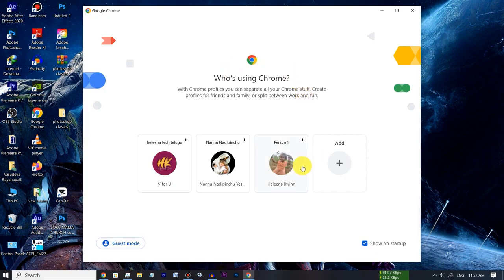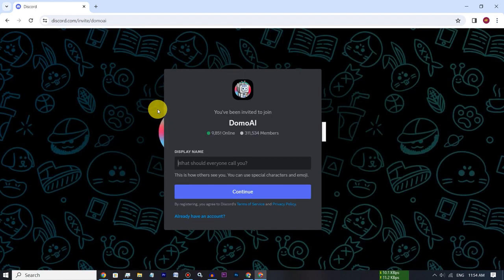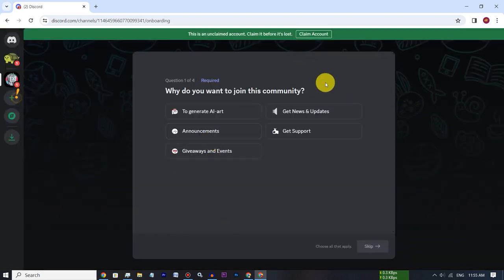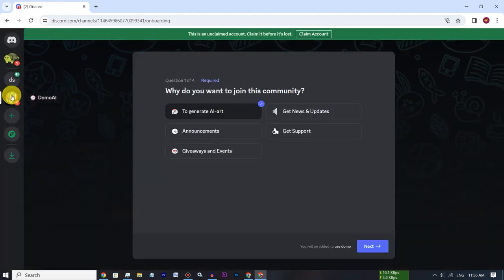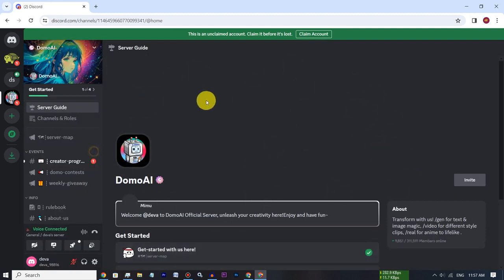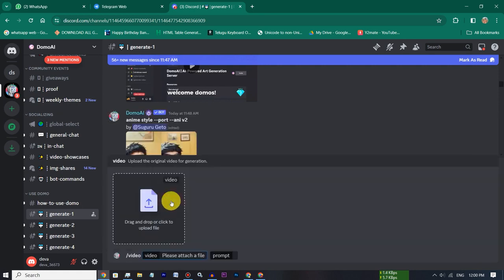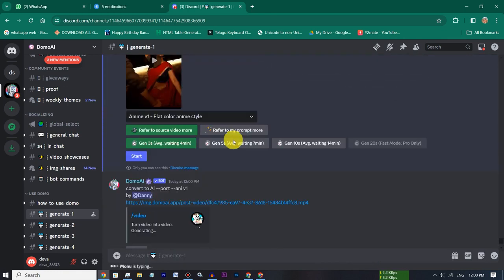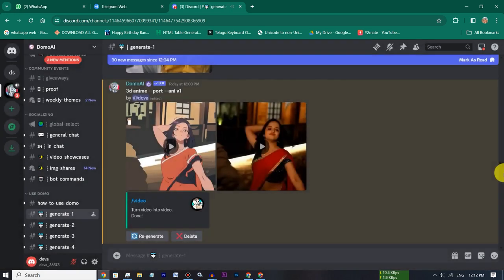make money online 2024,how to make money online,AI video generator